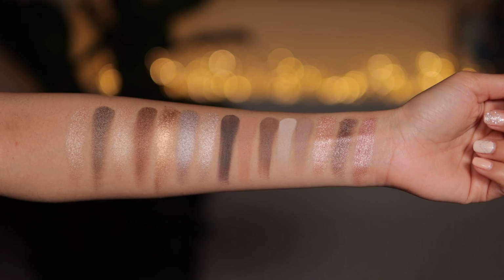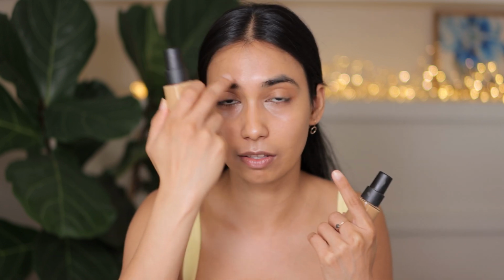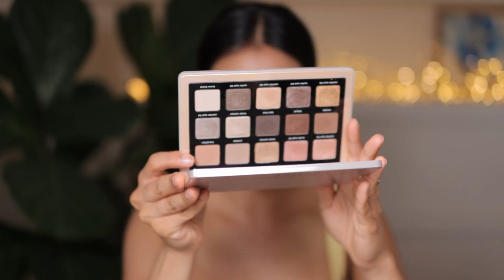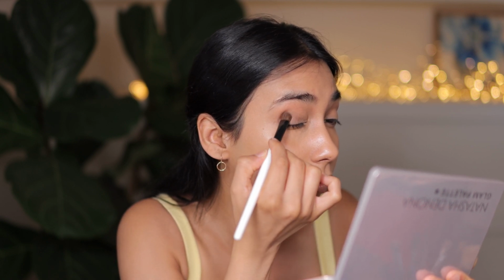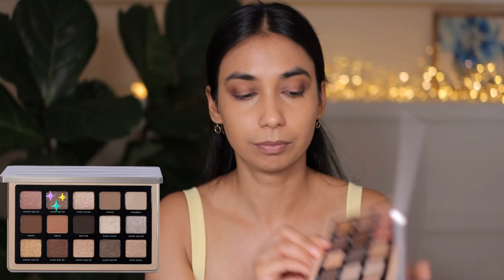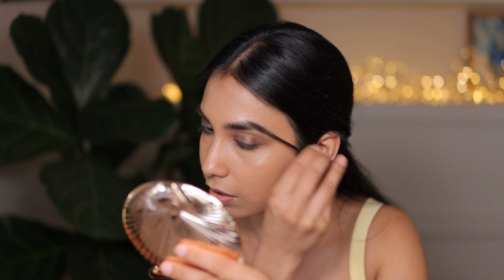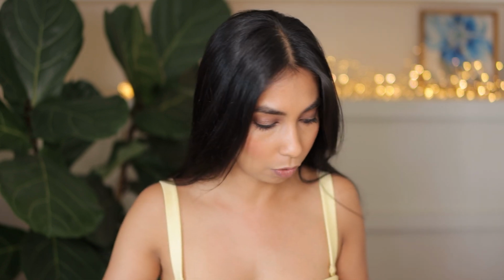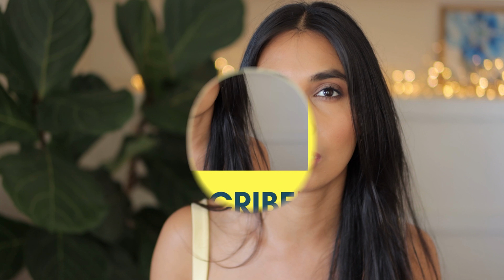Natural Everyday Cool Toned Makeup Tutorial using Natasha Denona Glam Palette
Check out my natural everyday cool tone makeup tutorial for brown skintones for all occasions using Natasha Denona Glam palette. If you don't have this palette, you can easily use other similar shades you may have in your collection.

Products used:
FACE
Smashbox 24hr hydrating foundations 3.18 and 3.02
Charlotte Tilbury flawless filter shade 5
Tatcha primer liquid silk canvas
Becca brightening corrector medium to deep
Makeup for ever matte velvet concealer shade 41
Pat mcgrath under eye blurring powder medium

CHEEKS
Ilia color haze multi use pigment in shade before today (gifted)
Dior nude luminizer 01 nude glow highlighter
Ilia bronzer shade novelty

EYES
Shiseido kajal ink artist nippon noir (black eye crayon)

BROWS
Benefit precisely my brow eyebrow pencil shade 6
Mac fibre brow gel in shade stud

LIPS
Lisa Eldridge true velvet lipstick muse

For Winter:
Dior Forever Skin Glow Foundation, shade 3WO
Urban Decay Stay Naked Weightless Foundation, shade 51WY
Smashbox Studio Skin 15 Hour Wear Hydrating Foundation, shade 3.02
Smashbox Studio Skin 15 Hour Wear Hydrating Foundation, shade 3.15 (fall shade)
Hourglass Vanish Seamless Finish Foundation Stick, shade Beige
Estee Lauder Double Wear Stay-in-Place Makeup, shade 3W2 Cashew + Fawn

For summer:
Smashbox Studio Skin 15 Hour Wear Hydrating Foundation, shade 3.18 medium dark
Makeup Forever Ultra HD Invisible Cover Foundation, shade Y405
Becca Aqua Luminous Perfecting Foundation, shade Medium